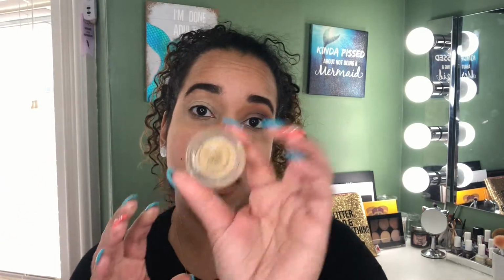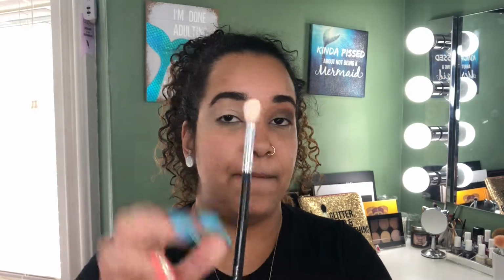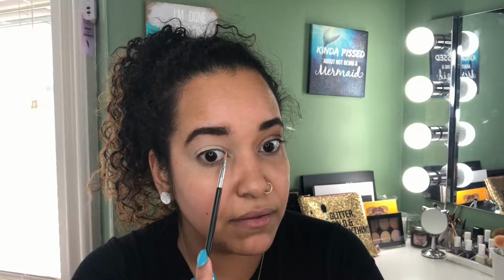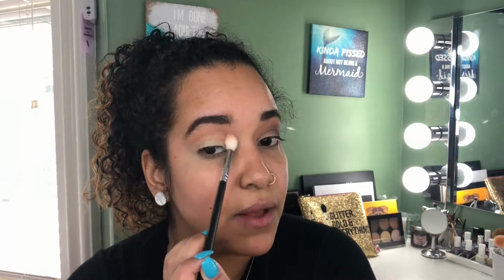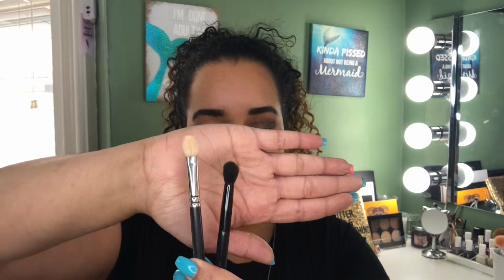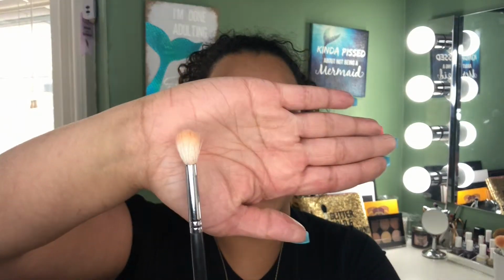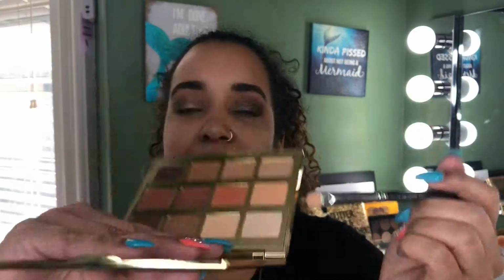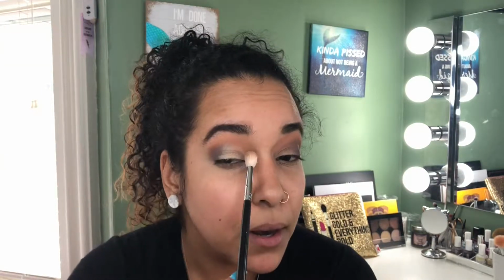Hooded Eye Tutorial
I heard you, and here it is!!!  Hooded Eye Tutorial!

P R O D U C T S:

Tarte- Tartelette Toasted Eyeshadow Palette

Don’t forget to S U B S C R I B E ! :)

*Beauty for all*